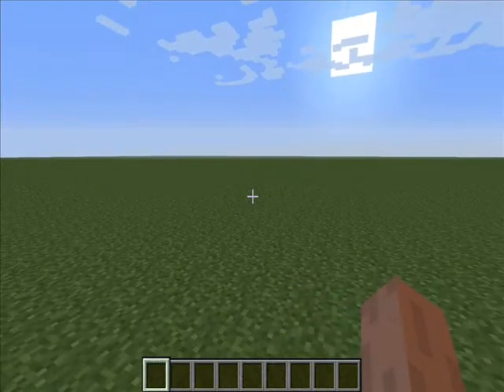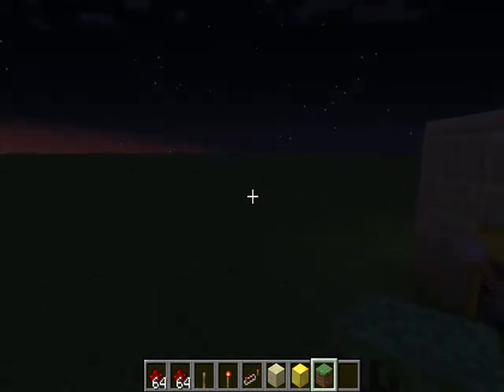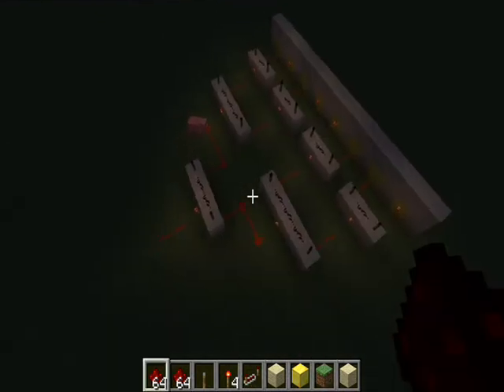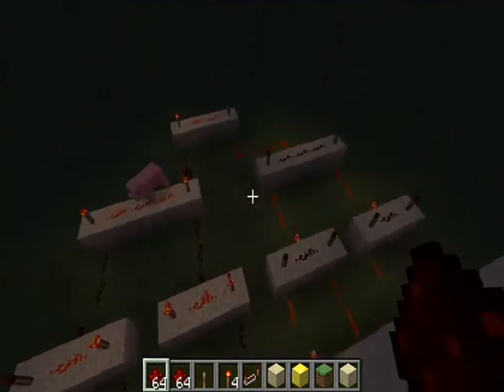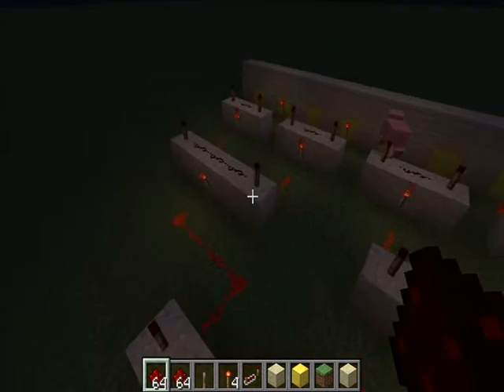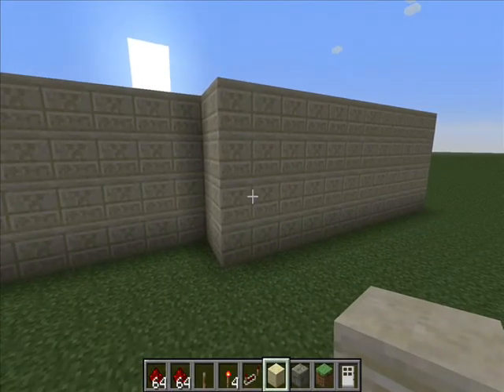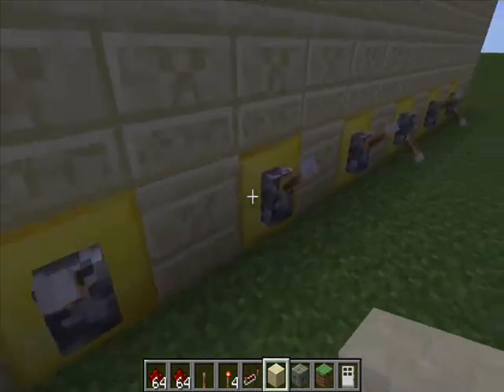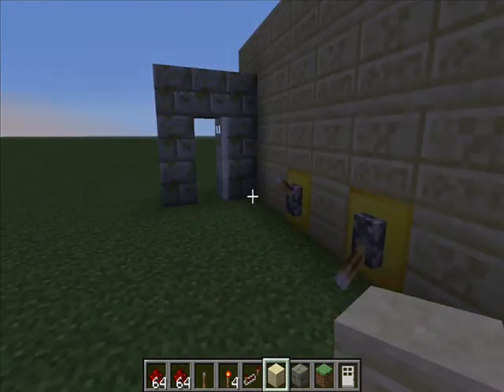Minecraft Password tutorial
Minecraft tutorial how to make a password to your door or something
I used logical gates AND multiple times